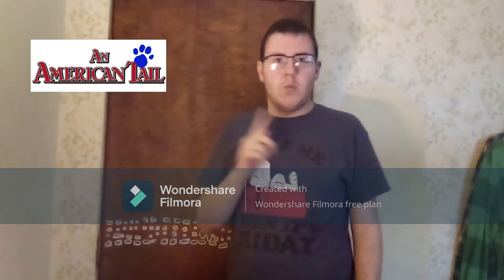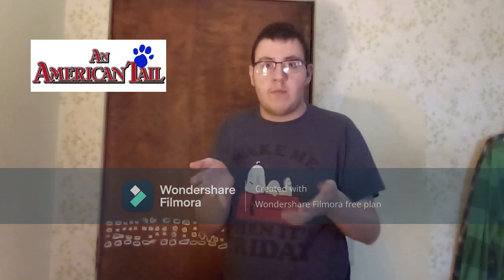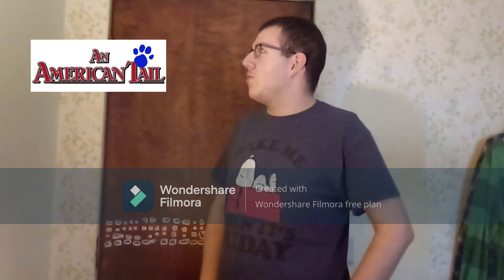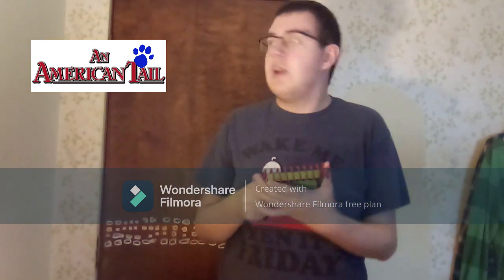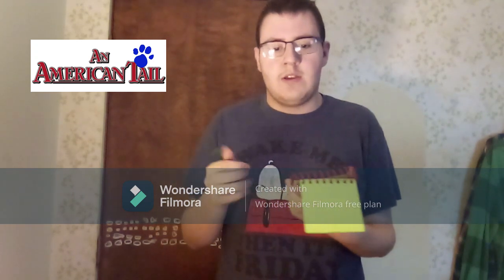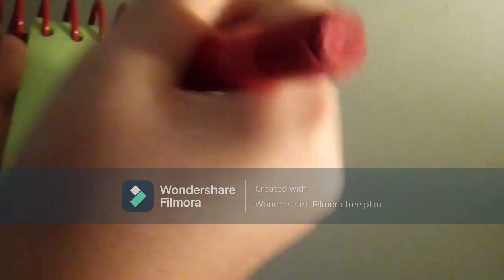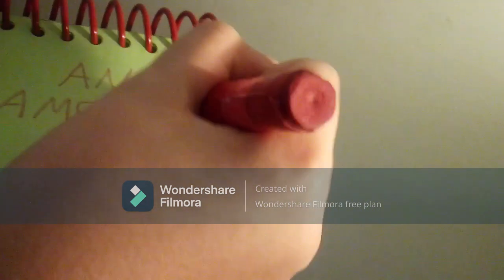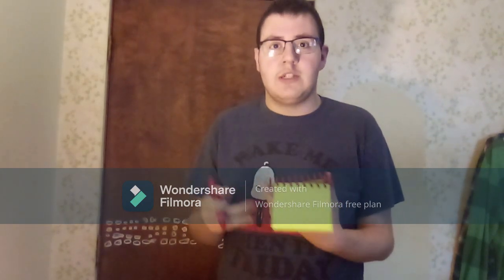How to draw An American Tail logo (My version)